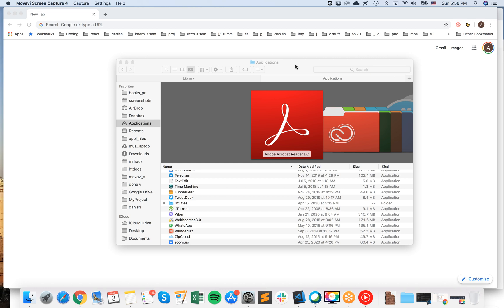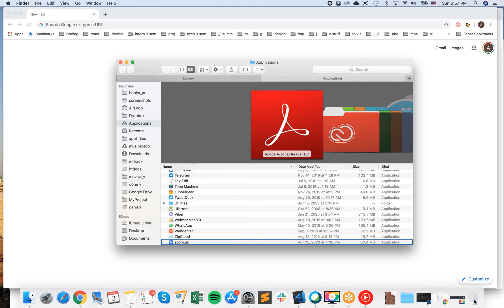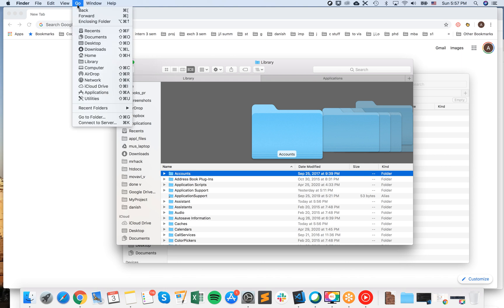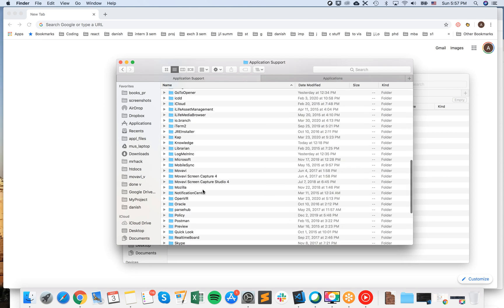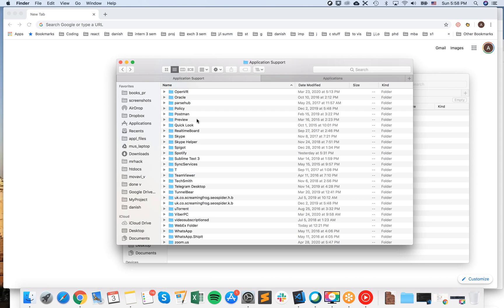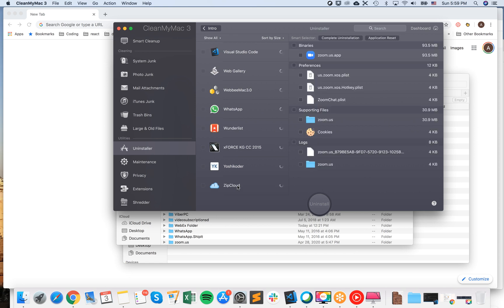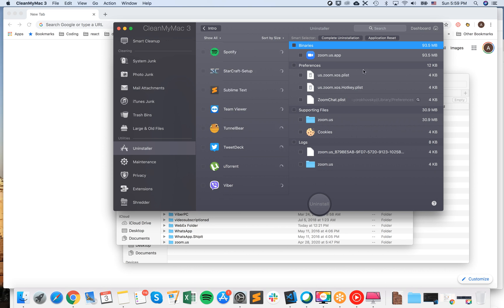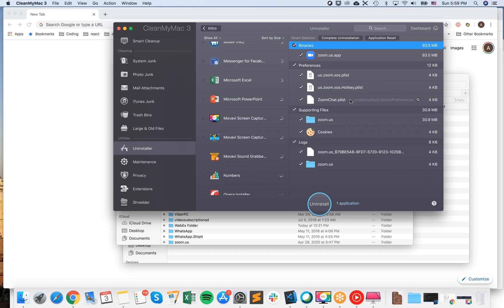How to UNINSTALL ZOOM from MAC?